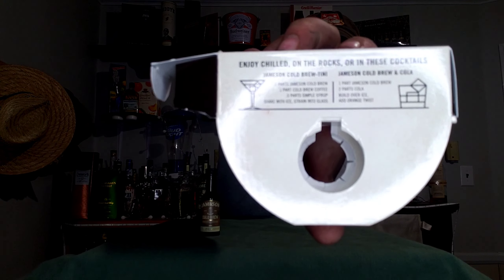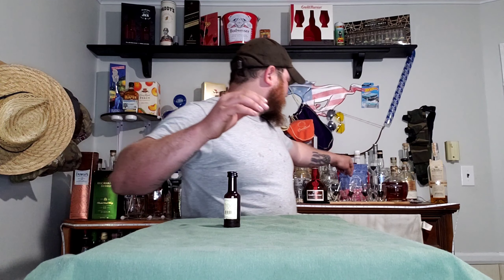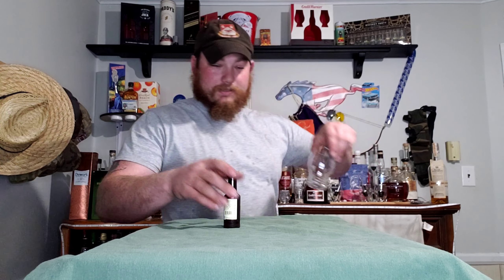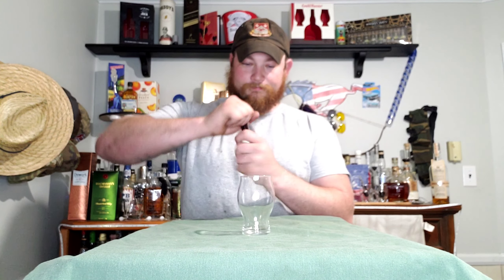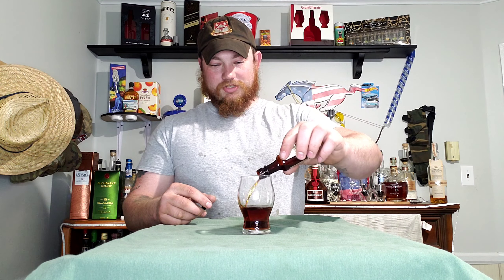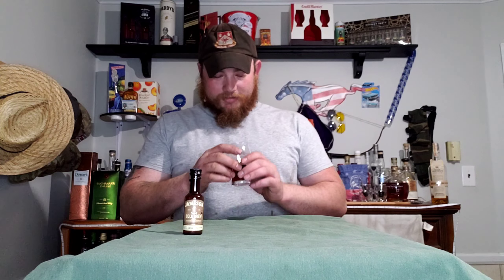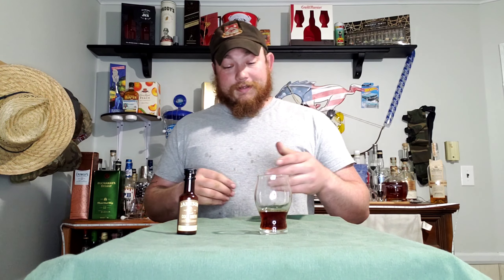Jameson Cold Brew Review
This Was A Huge Taste Change For Jameson!!!